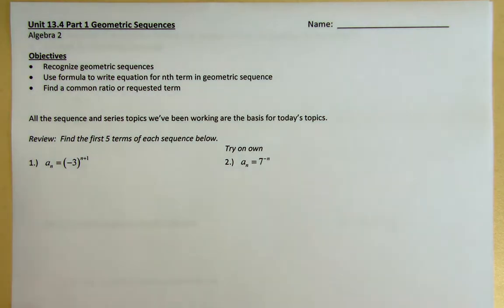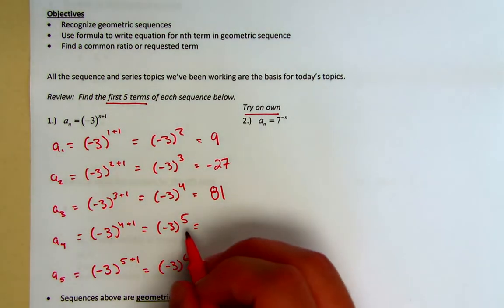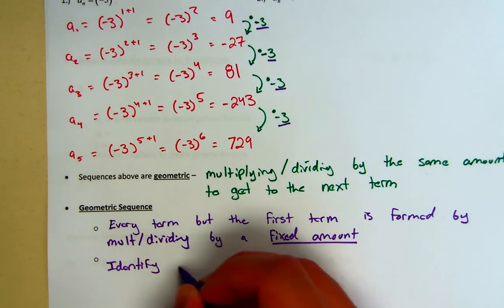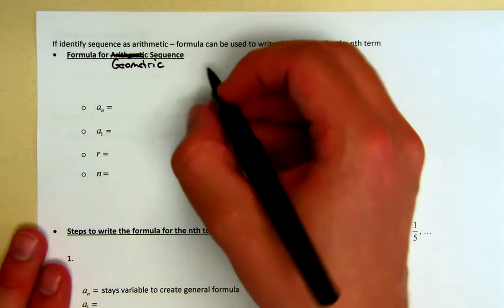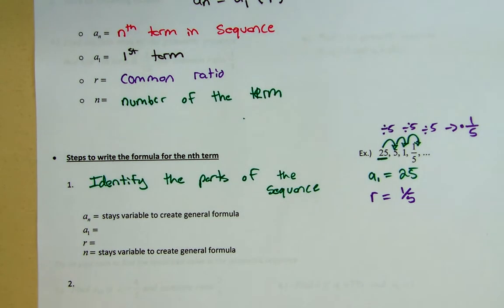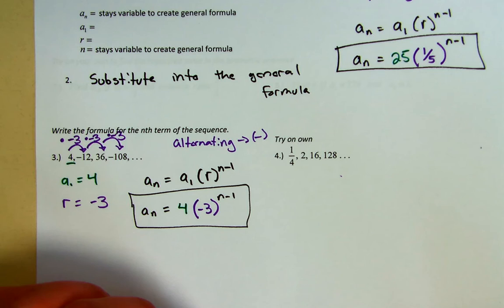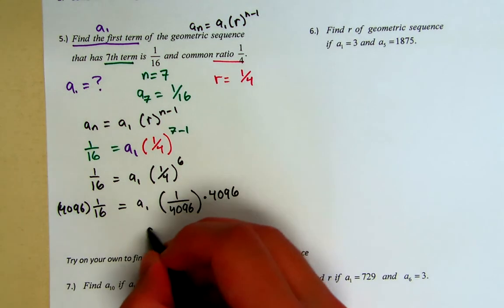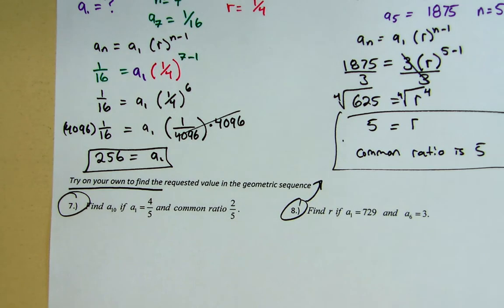13 4 Part 1 Geometric Sequences